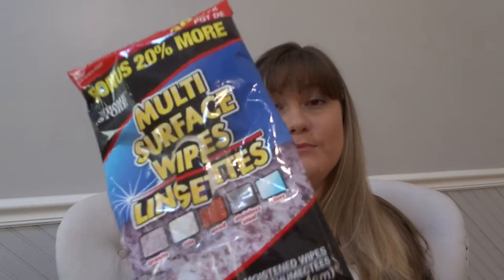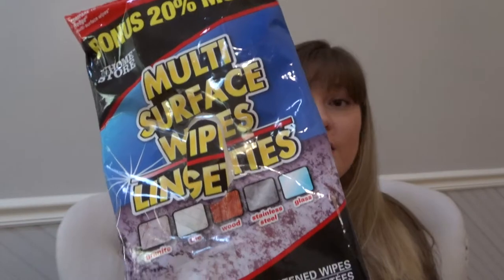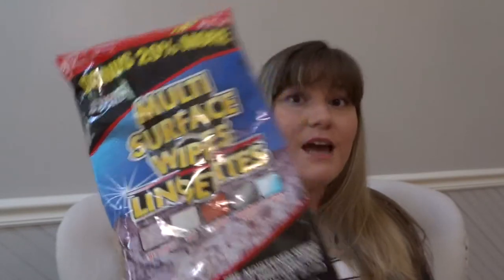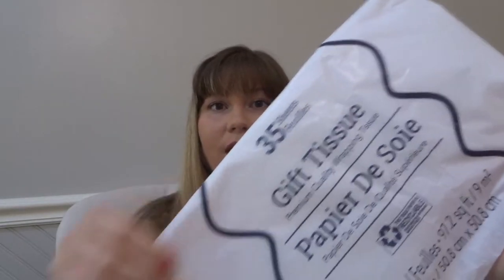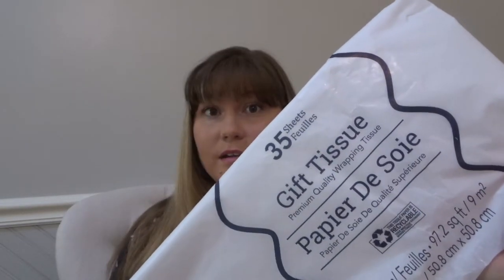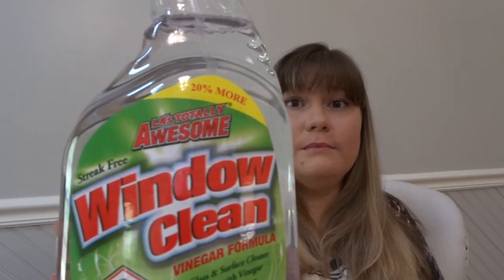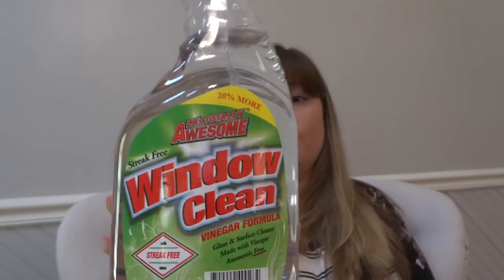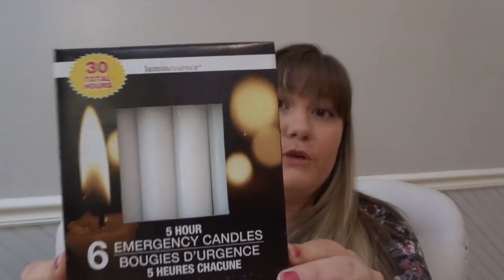5 Things I Always BUY @ The Dollar Tree! | Dollar Tree Finds!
This video includes the 5 things I always purchase at the Dollar Tree and keep on hand! Hope this gives you so good ideas on items to try. Every penny counts! Hope you enjoy!

Popular Upload:
$800 Grocery Haul